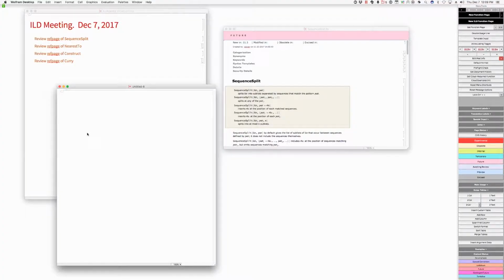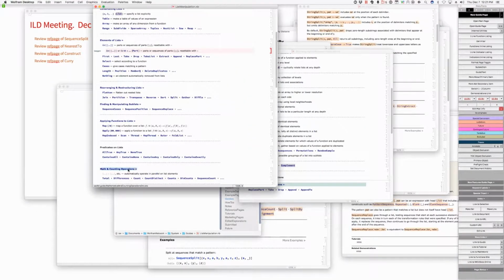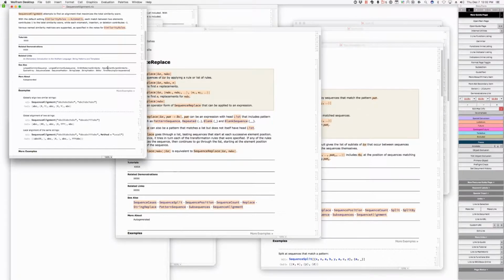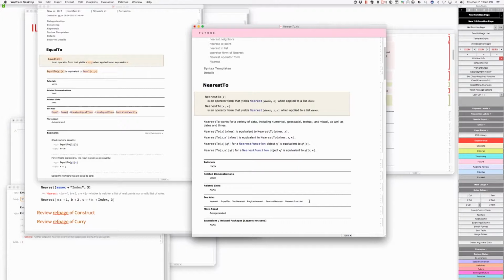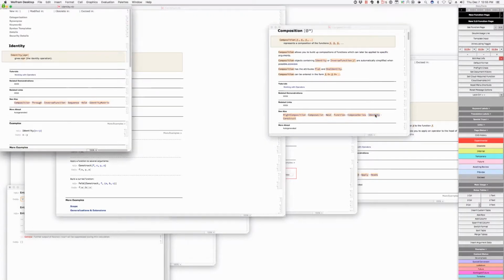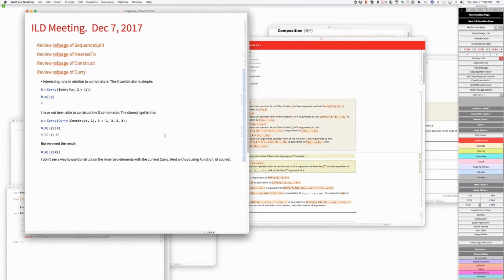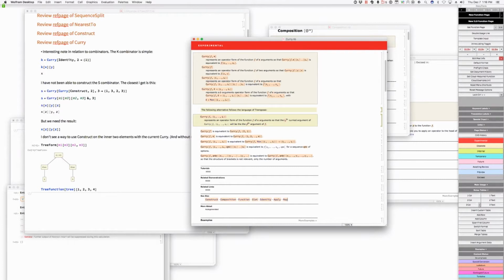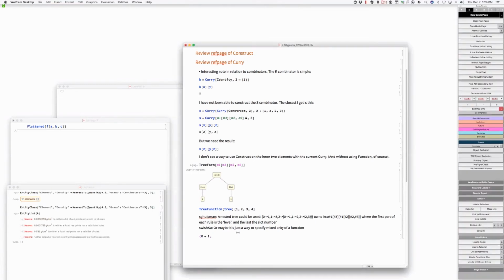Live CEOing Ep 32: Incremental Language Design in the Wolfram Language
Watch Stephen Wolfram and teams of developers in a live, working, language design meeting. This episode is about Incremental Language Design in the Wolfram Language.